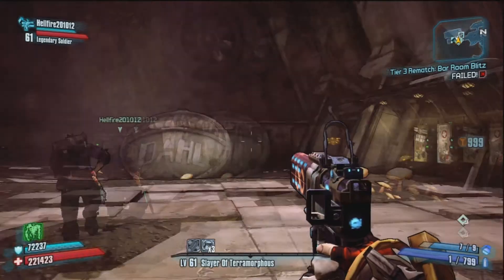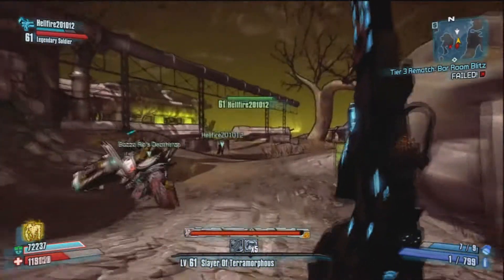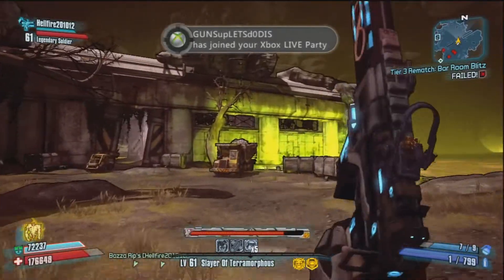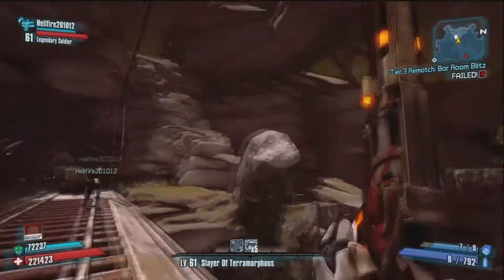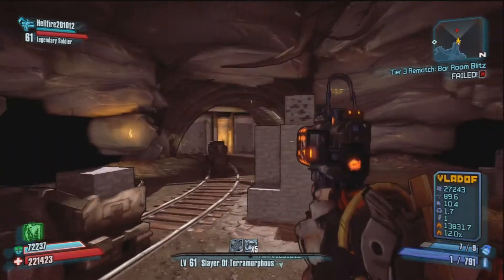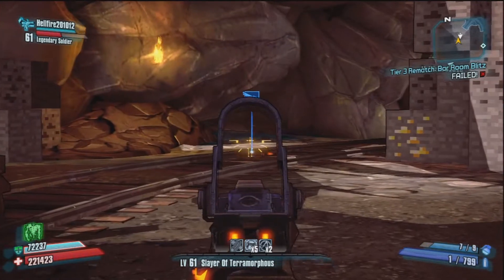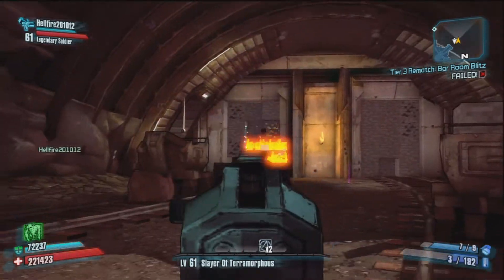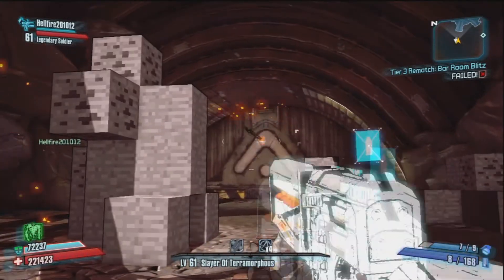Borderlands 2 - MineCraft Gun Lvl 61 and Creepers - How to - Ultimate Vault Hunter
We did this about 70 times before we actually got it in the video haha. Sounds fun but its super tedious. lol. 70 plus tries and we got 1 minecraft gun lol.

Credit for this goes to Me (Bazza Rip) and Hellfire201012.. Haha we kicked some ass though and finally got this thing.